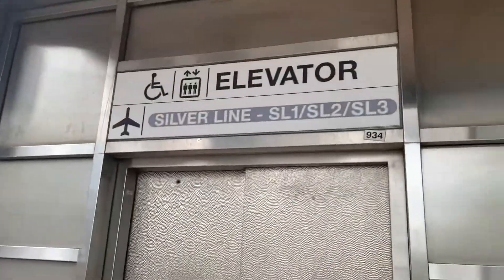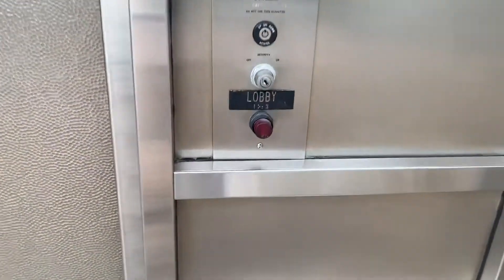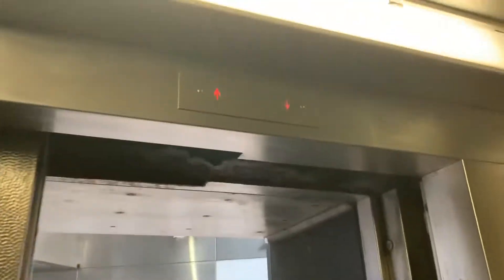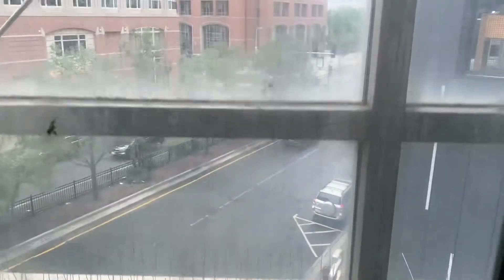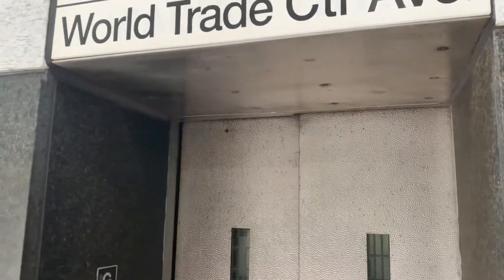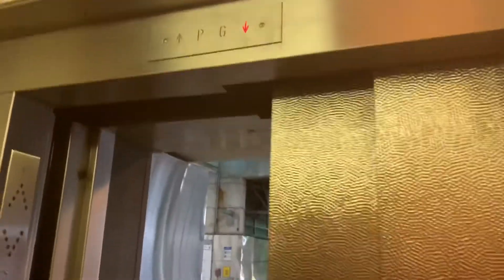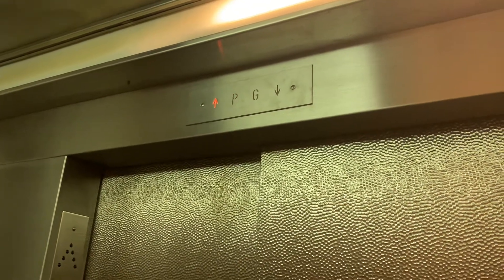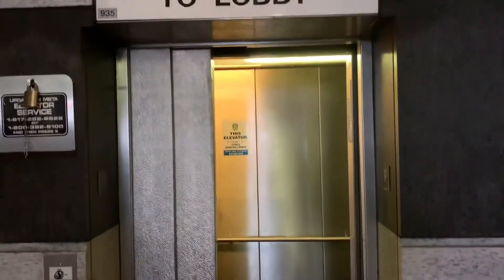Kone Elevators at World Trade Center MBTA Station in Boston, MA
(9-5-21) *NOT A MONTYKONE* It’s just KONE. Finally got a video of elevators at a MBTA silver line stop. Enjoy two of the three elevators here. The street one is more interesting than the platform elevators. The street below the overpass is Congress Street not “D” Street.